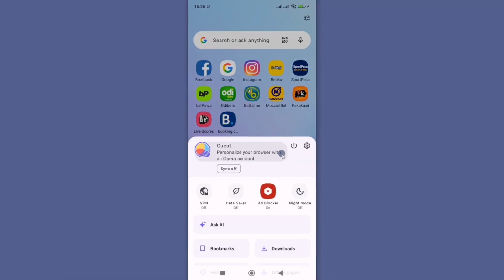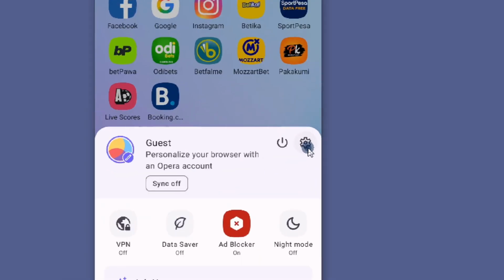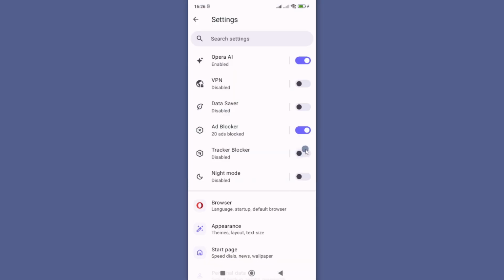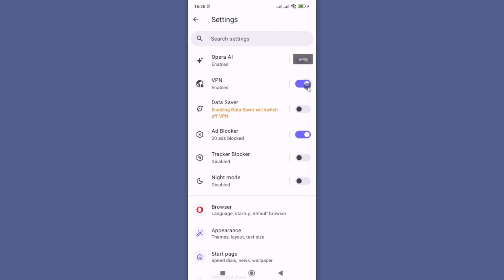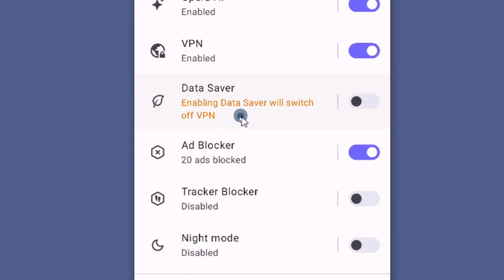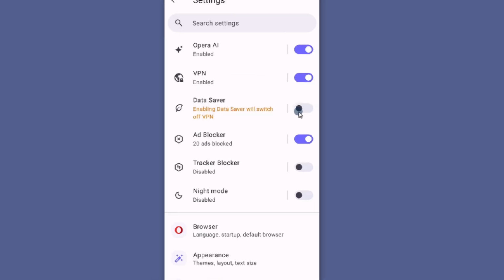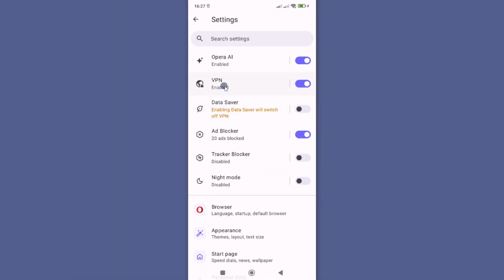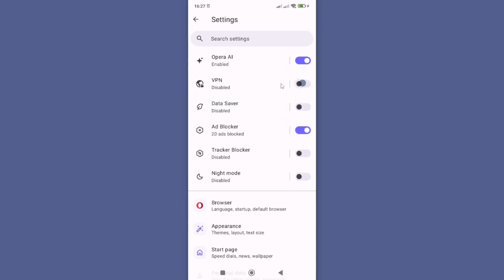How To Turn Opera App VPN On/Off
In this video, you’ll learn how to turn the Opera app VPN on or off using your smartphone. Opera’s built-in VPN helps improve privacy and security while browsing, and this guide shows you how to easily control it based on your needs.

📌 What you’ll learn:

How to access VPN settings in Opera Browser
How to enable Opera VPN for private browsing
How to turn off VPN when not needed
Tips for safer and more secure internet use

Follow this simple step-by-step tutorial to manage the Opera VPN feature and improve your browsing privacy.